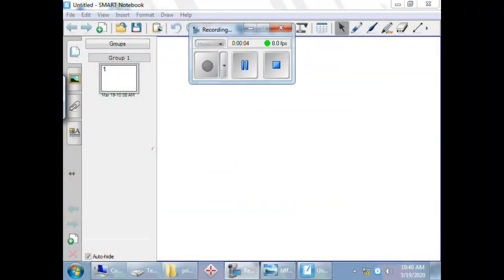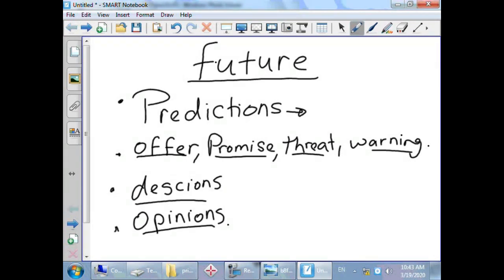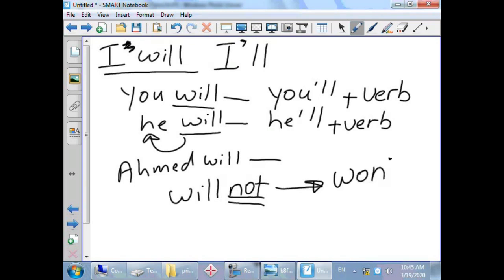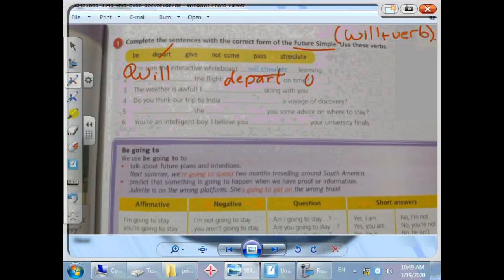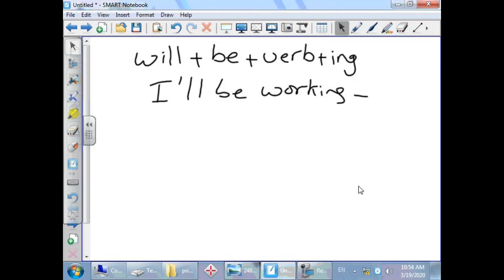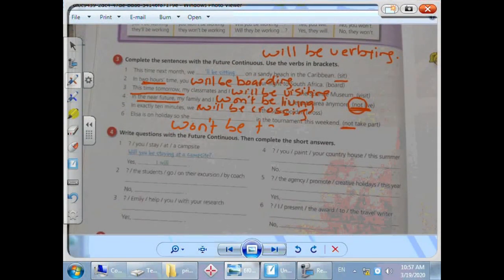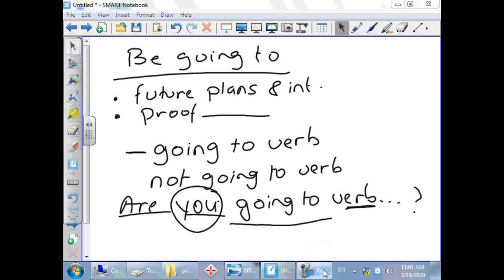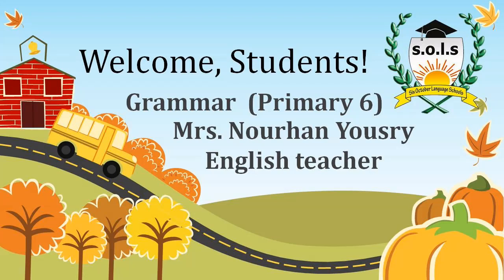Grammar primary 6 Mrs nourhan yousry